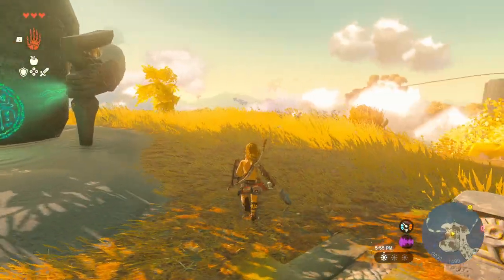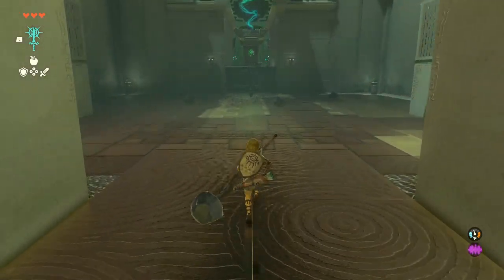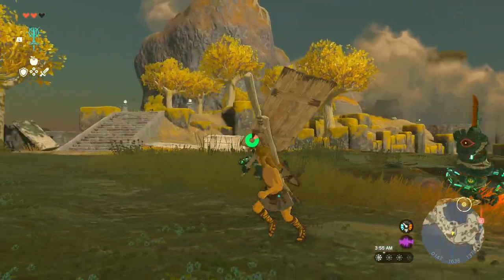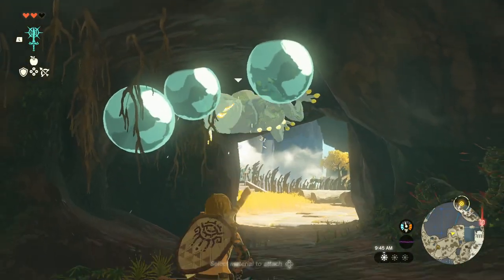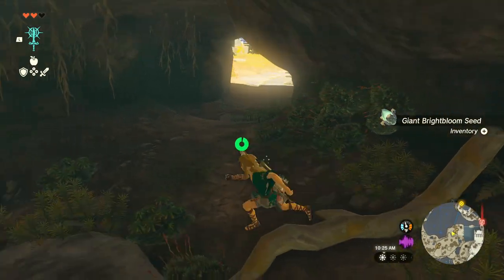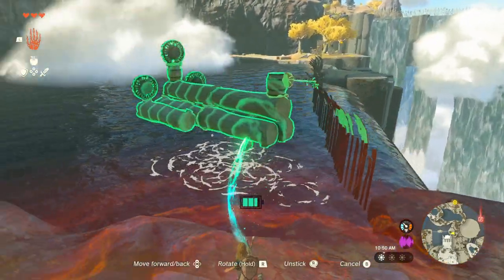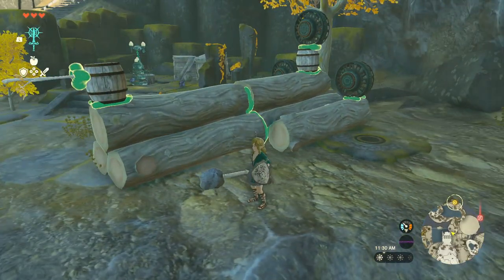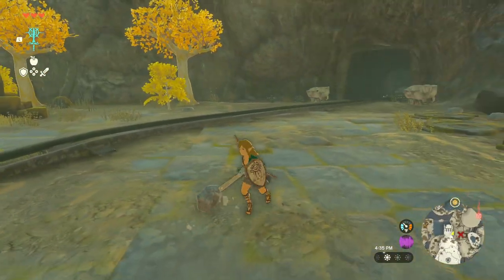A longstick stick, a thickstick-stick and the perfect boat. Zelda Tears of the Kingdom TotK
Next shrine completed, assembling things. And I think elden ring was easier combat. lol